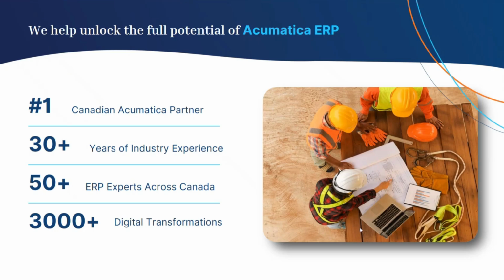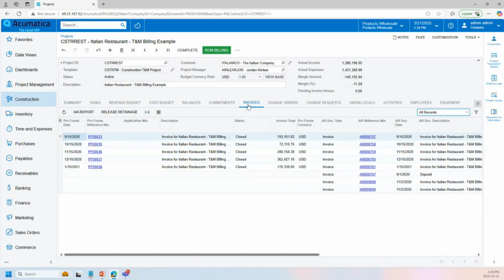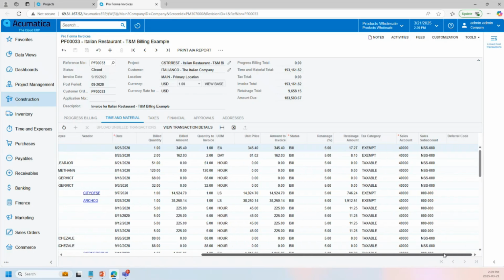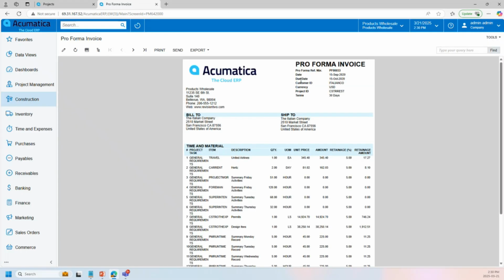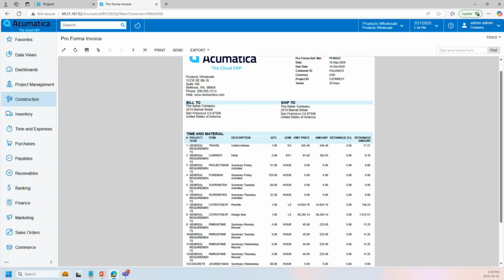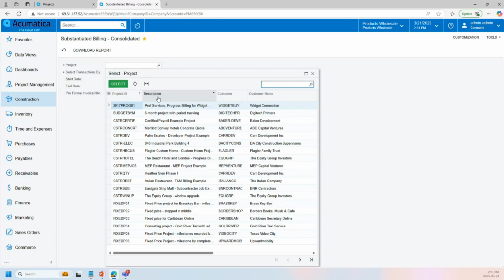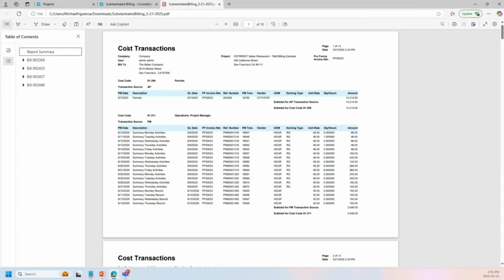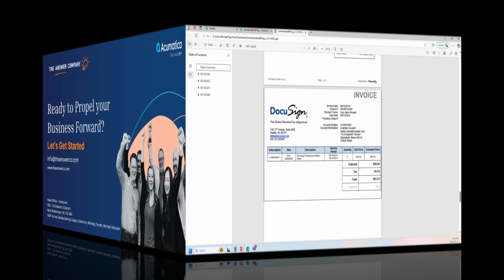Acumatica Substantiated Billing Demo | Save Hours on Construction Invoicing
Tired of spending hours pulling receipts, timesheets, and PDFs together just to send a construction invoice?

In this demo, Michael Figueroa from The Answer Company (Acumatica’s #1 Canadian Partner) shows how you can create a fully substantiated billing package in just a few clicks.

Instead of chasing documents and stitching PDFs, Acumatica’s Construction Edition automatically compiles every attachment—vendor invoices, time entries, expenses, and more—into one client-ready report. The result? Faster billing, quicker payments, and a lot less frustration for finance teams.

🔑 What you’ll learn in this demo:
- How Acumatica automates substantiated billing for construction projects
- Why this matters for cash flow, compliance, and client trust
- How The Answer Company helps firms implement ERP that works the way construction really works

⏱️ Timestamps
0:00 – Introduction: Why substantiated billing matters in construction
0:35 – Navigating to your project invoice in Acumatica
1:13 – Generating a pro forma invoice in just one step
2:19 – The problem with traditional ERP invoice attachments
2:58 – How Acumatica eliminates hours of manual billing work
3:30 – Running the substantiated billing report
4:17 – Viewing cost transactions, expense claims, and attachments
4:32 – One-click export: client-ready substantiated billing package
4:41 – Out-of-the-box Acumatica tools that streamline finance
4:50 – The Answer Company’s approach to construction ERP success
5:00 – Next steps: free discovery call

About The Answer Company
With 30+ years in ERP and hundreds of Canadian construction firms served, The Answer Company is the trusted Acumatica partner for the industry. Named Acumatica Construction Partner of the Year 2023, we combine deep technical expertise with hands-on support to help builders simplify billing, strengthen cash flow, and improve profitability.

 Ready to streamline your billing and get paid faster?